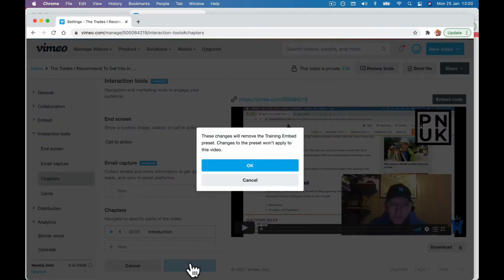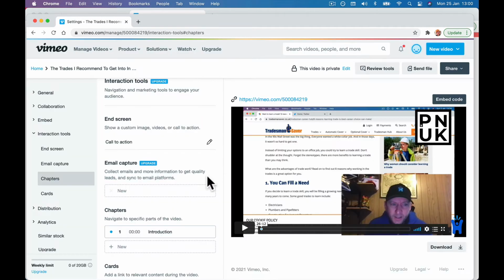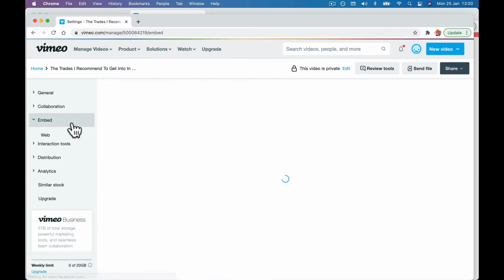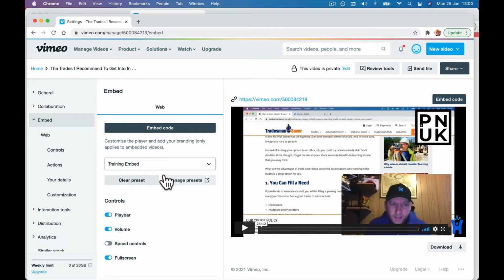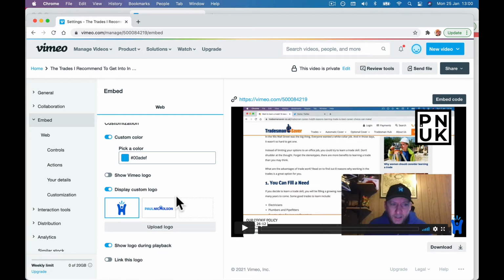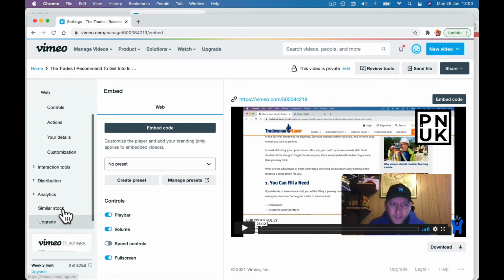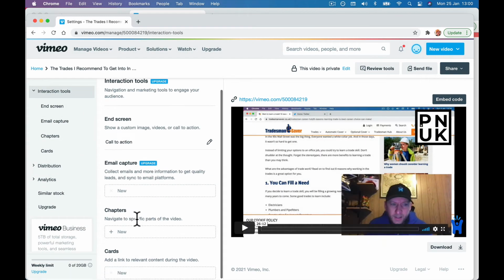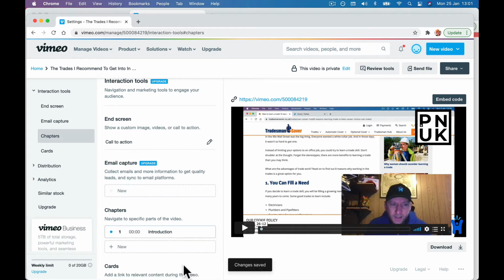How To Add Chapters To Vimeo Videos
Quick Beginner Tutorial How To Add Chapters To Vimeo Videos

► Useful?